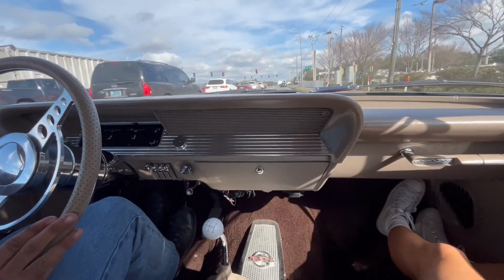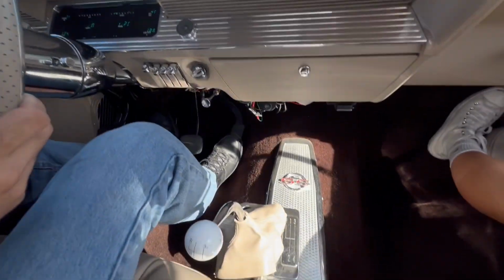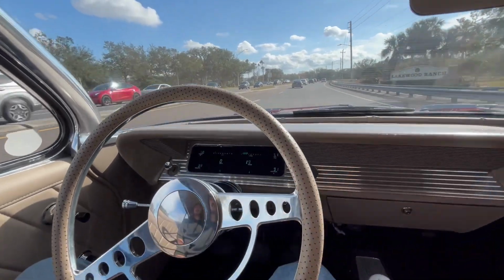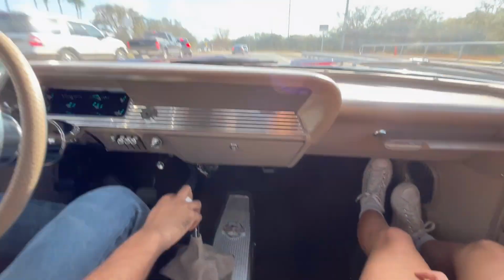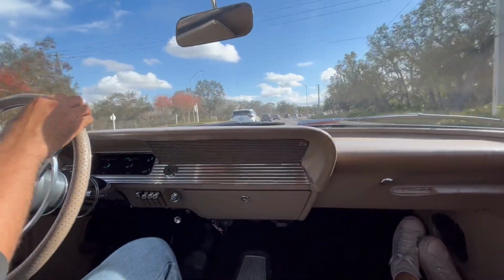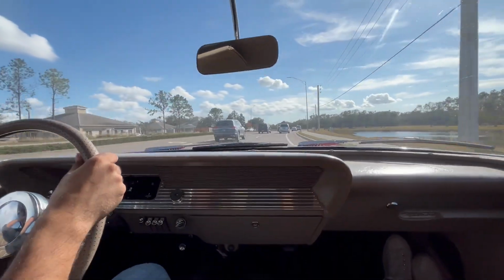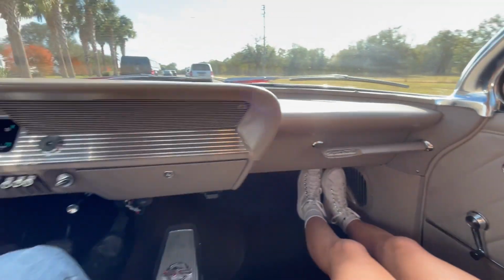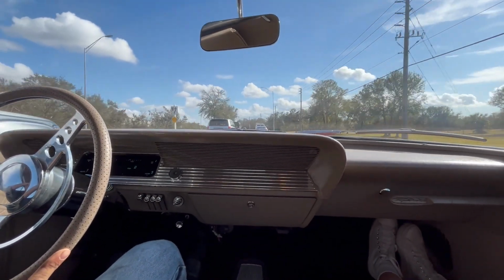1962 Chevrolet Impala SS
1962 Chevrolet Impala SS Restomod

We have a 1962 Chevrolet Impala SS Restomod here for sale at Skyway Classics that is a meticulously done, a Florida car, professionally restored by ProTech Auto, and has a Corvette 6.2L LS3 swap, Muncie 21 4-speed manual transmission, ride tech suspension with coil over suspension, complete custom bucket seat interior, Dakota Digital gauges in the dash, and rides on front and rear disc brakes with polished 5-spoke mag wheels and black sidewall performance tires.

Features

1962 Chevrolet Impala SS Restomod

Complete drivetrain swap performed by ProTech Auto
Corvette 6.2L LS3 Swap
Fuel injection
Chrome ram air cleaners system
Corvette fuel rail covers
Headers
Power steering and brakes
Meticulous painted and detail engine compartment
Muncie M21 4-Speed Manual transmission
Ride Tech Suspension
Coil Overs
Custom aluminum radiator system
H.D. rear end with coil overs too
Front and Rear Disc Brakes
Polished 5-spoke mag wheels
Black sidewall performance tires
New tan Super Sport bucket seat interior
Tan carpeting and Headliner
Red interior carpet
Factory dash with Dakota Digital Gauges
Tan and billet steering wheel
Factory SS floor console with the Hurst 4-Speed Shifter
Super Sport trim
Matching door panels and rear seat
Dark Red Impala Super Sport paint
Straight quarter panels
Chrome bumpers
Florida Car
Professionally Restored by ProTech Auto

Mechanical

Ours has had a complete drivetrain swap performed by ProTech Auto and has a Corvette 6.2L LS3 Swap featuring fuel injection, chrome ram air cleaners system, Corvette fuel rail covers. Headers, power steering and brakes, with all sitting a meticulous painted and detail engine compartment, and is backed by a Muncie M21 4-Speed Manual transmission.
It also has Ride Tech Suspension with Coil Overs, a custom aluminum radiator system, H.D. rear end with coil overs too, and rides on Front and Rear Disc Brakes with polished 5-spoke mag wheels and black sidewall performance tires.

Interior

An entire new tan Super Sport bucket seat interior with tan carpeting, headliner, and center console was installed with the red interior carpet, factory dash with Dakota Digital Gauges, tan and billet steering wheel, Factory SS floor console with the Hurst 4-Speed Shifter in it, all stock Super Sport trim, and the matching door panels and rear seat..

Exterior

This dark red Impala Super Sport retains the straight quarter panels with chrome bumpers, stainless around windows, great glass, rear Super Sport emblems, rear trim, all emblems, tail-lights, and grill are correct and look great too.

It has a great restoration and shows well as it should since it was all done in a professional restoration.

Conclusion

This beautiful 1962 Chevrolet Impala Super Sport Restomod we have here for sale at Skyway Classics is an attention grabbing example powered by modern LS3 engine and 4-speed transmission.

Chevrolet established a leading position early in the dawning muscle car era with the Super Sport option package, beating its competitors to the punch with a combination of performance oriented drive trains and deluxe interior appointments for its full size models, so with this one you can enjoy both worlds, the original and the modern drivetrain.